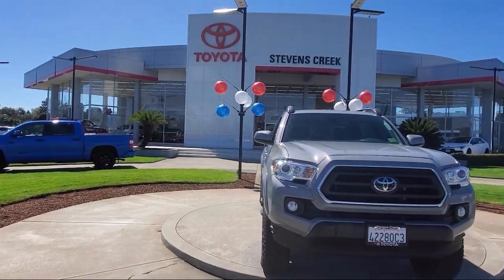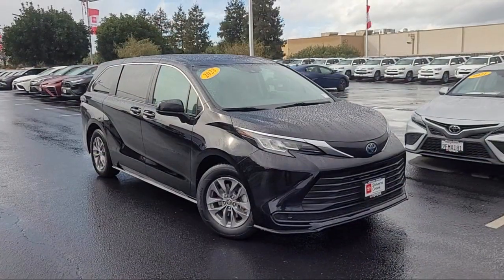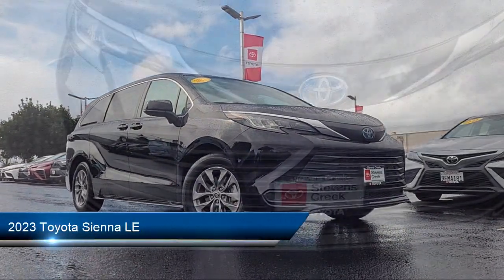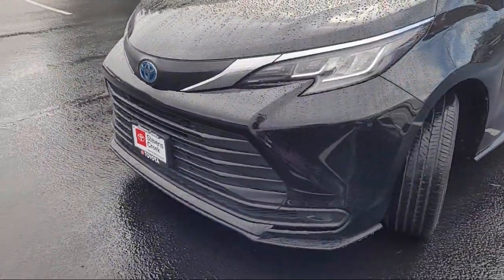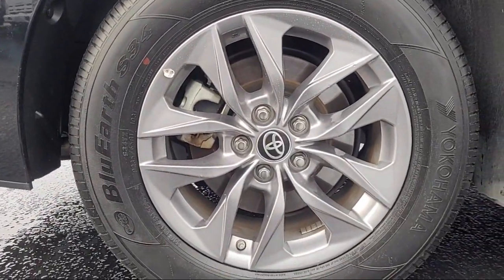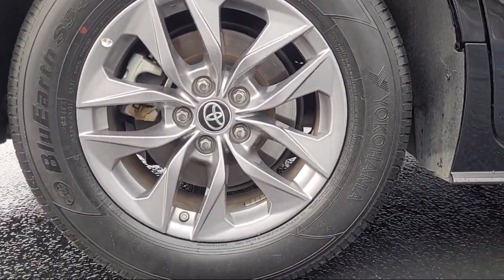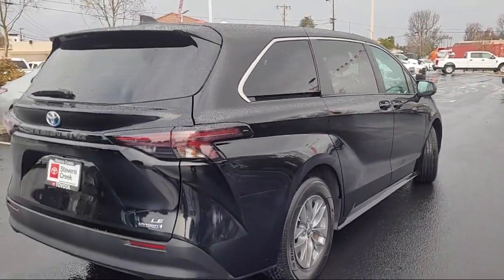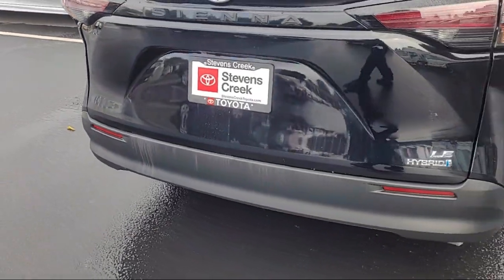2023 Toyota Sienna LE San Jose Santa Clara Fremont San Francisco Oakland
2023 Toyota Sienna LE Stock Number: CT21362 Vin:5TDKRKEC5PS162887.

4202 Stevens Creek Blvd.